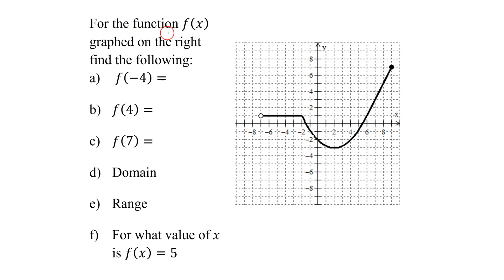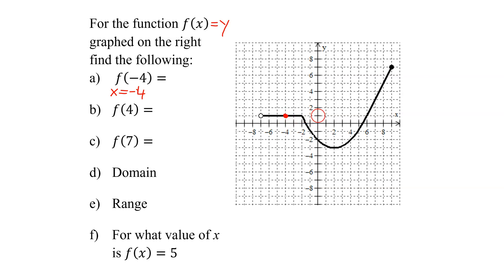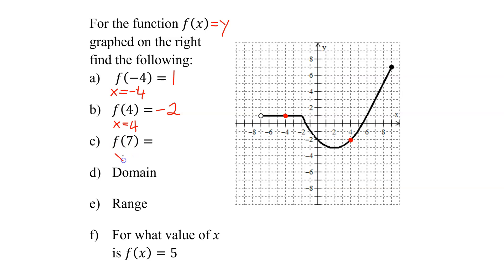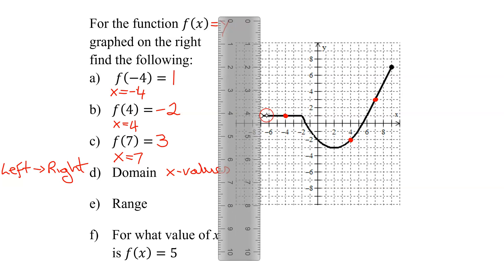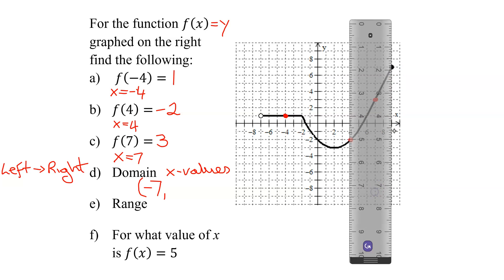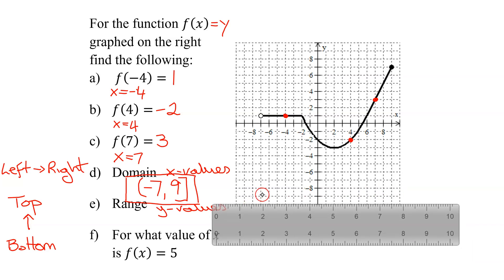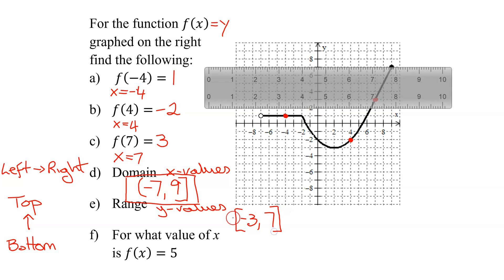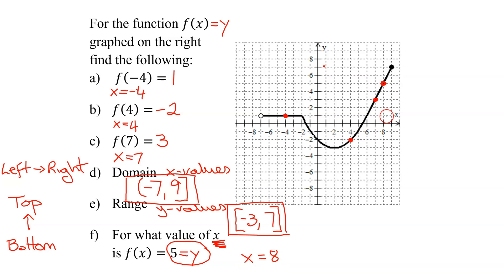Reading a Graph to Find f(-4), f(4), f(7), Domain, Range, and the x-value when f(x)=5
The graph of a function is examined to find the following three function values: f(-4), f(4), f(7).  f(-4) means that x=-4 and use the graph to find the y-value of the point when x=-4.   f(4) means that x=4 and use the graph to find the y-value of the point when x=4.  f(7) means that x=7 and use the graph to find the y-value of the point when x=7.  The domain of the function refers to the set of input values (or x-values) and the range is the set of output values (or y-values).  Finally the x-value is found when f(x)=5, which means to find the x-value of the point when y=5.

Timestamps
0:00 Introduction
0:20 Find f(-4)
1:26 Find f(4)
1:51 Find f(7)
2:16 Find Domain
4:15 Find Range
5:57 Find x if f(x)=5